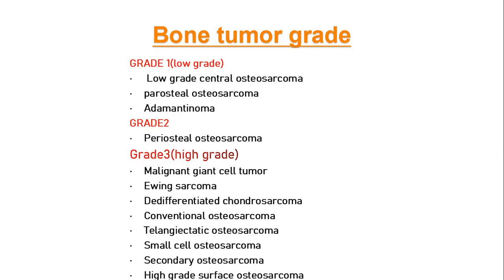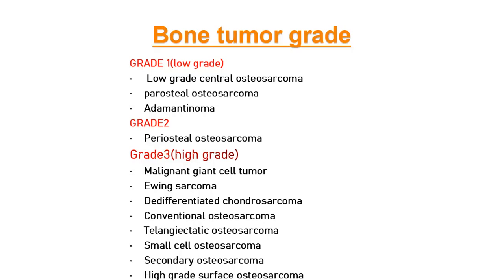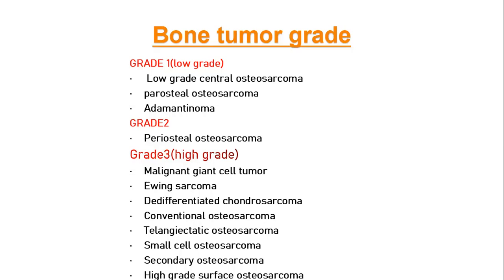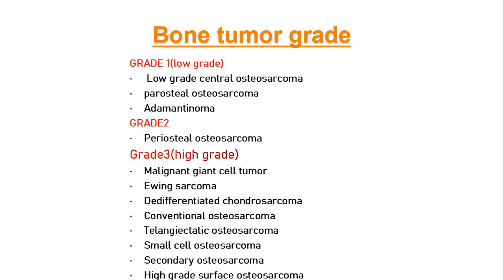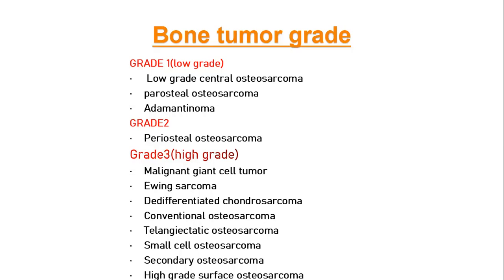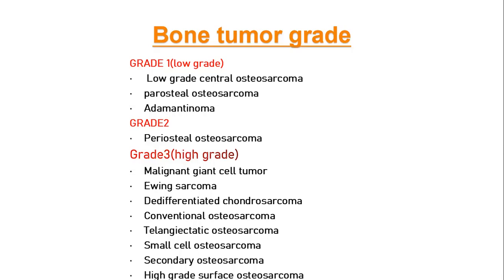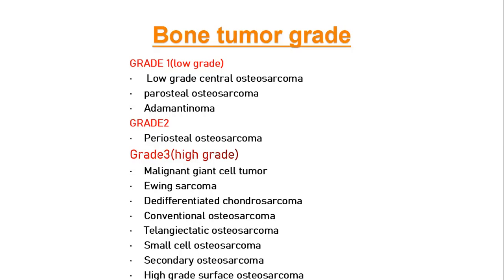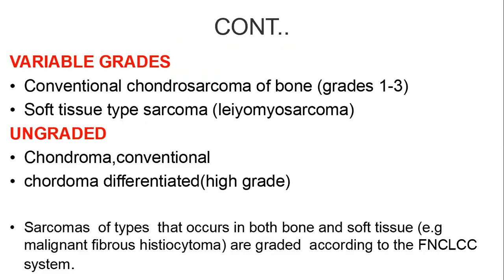BONE TUMORS GRADING SYSTEM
SUMMERY OF THE UPDATED GRADING OF BONE TUMORS